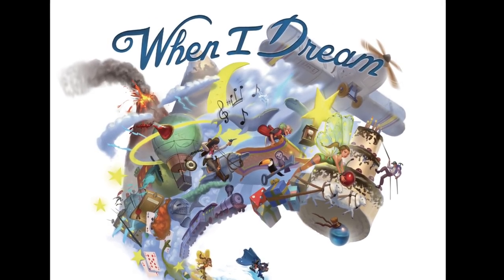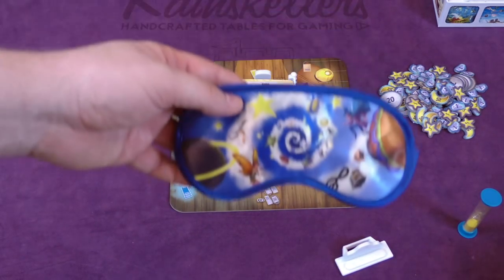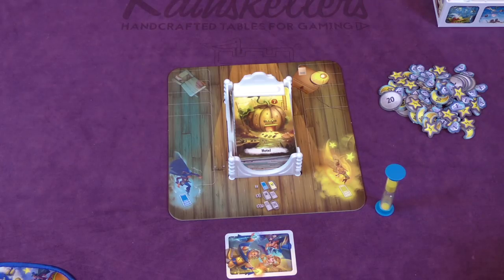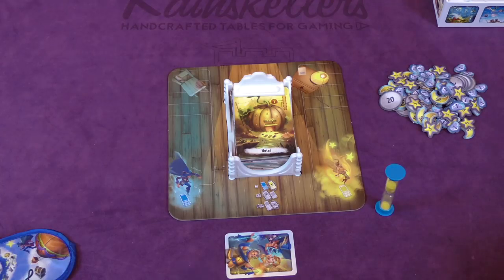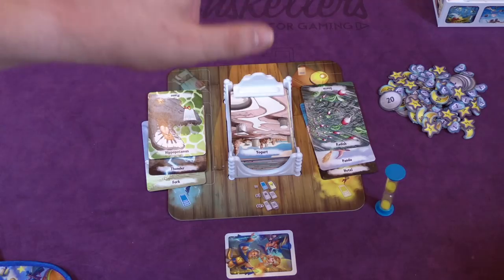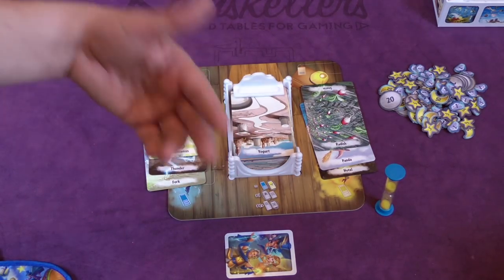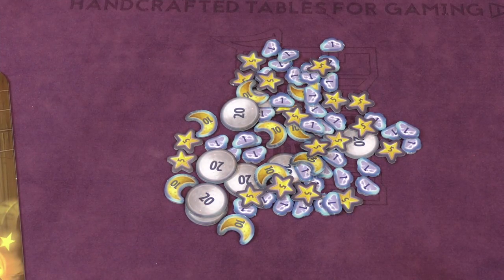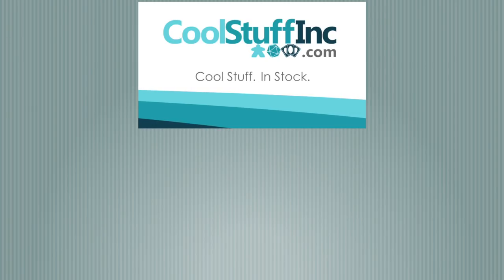When I Dream Review - with Tom Vasel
Tom Vasel takes a look at Repos' release of When I Dream designed by Chris Darsaklis!

00:00 - Introduction
01:12 - Game overview
06:06 - Final thoughts